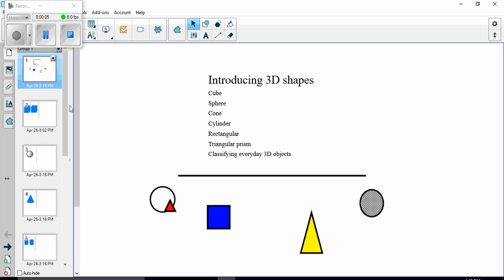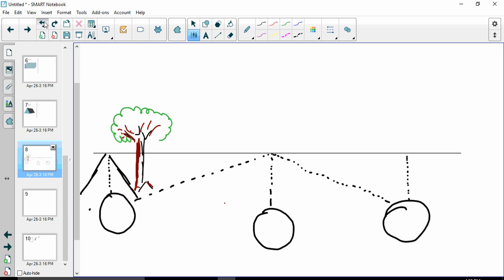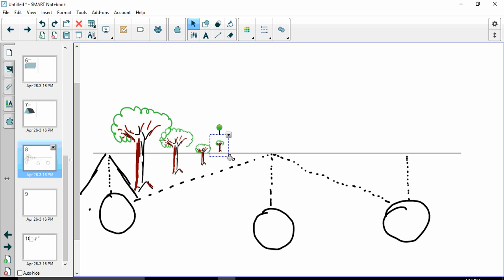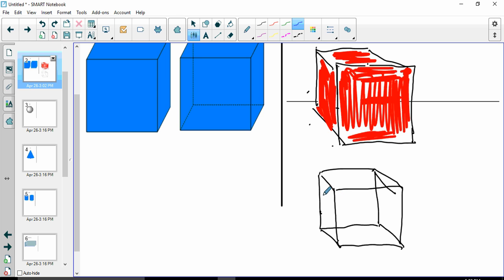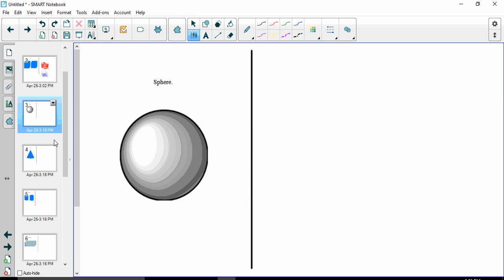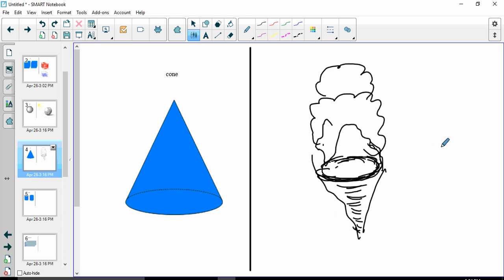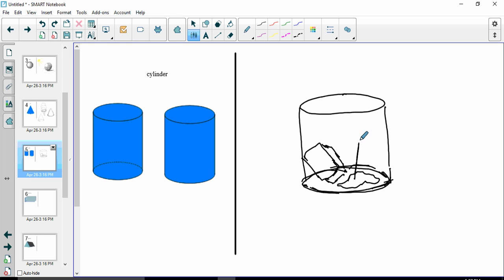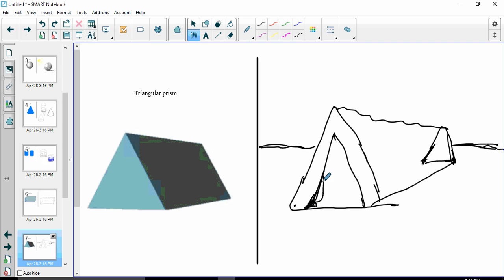Drawing Basic 3D shapes